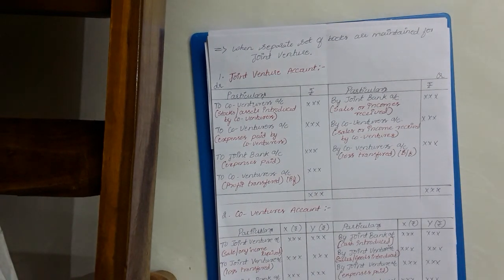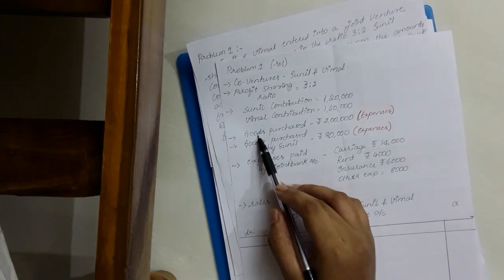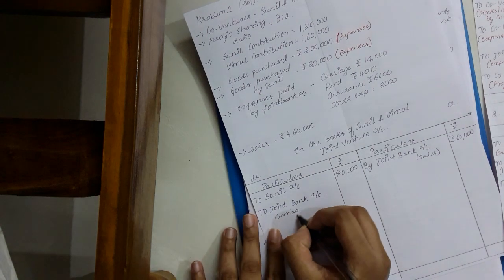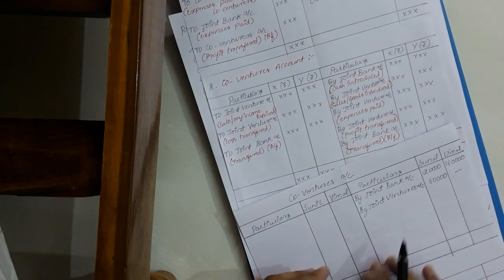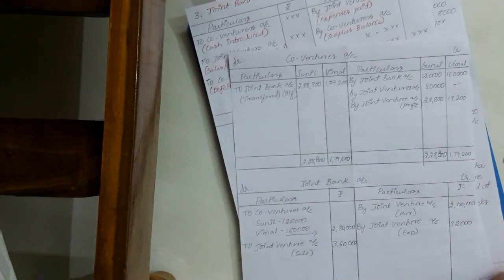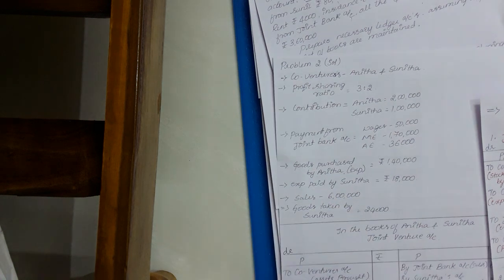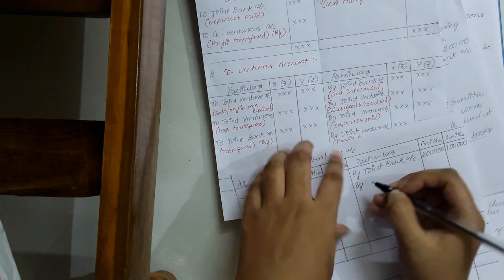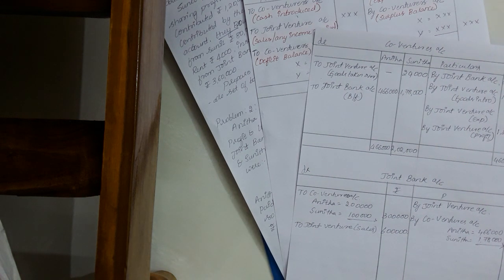AFA- Accounting for joint venture problem 1 & 2